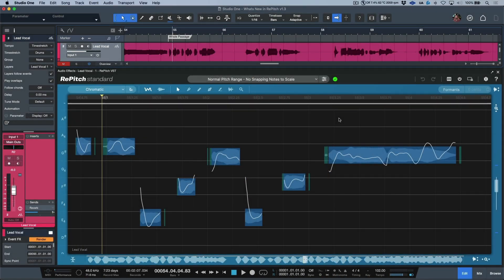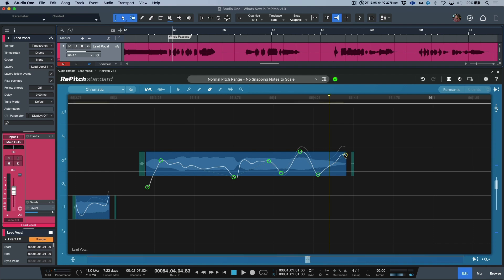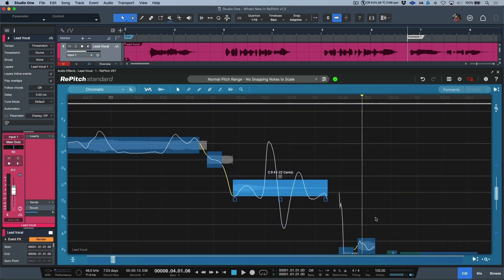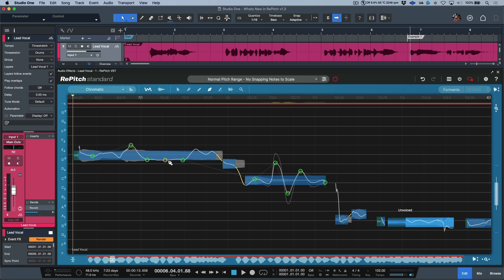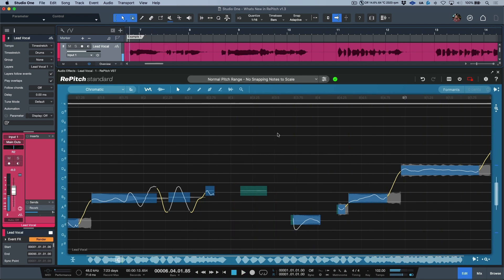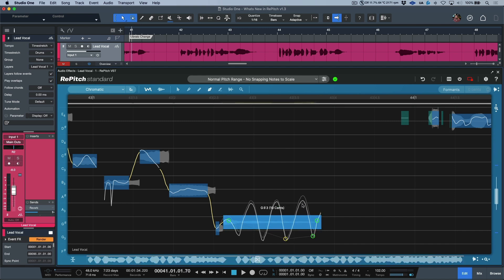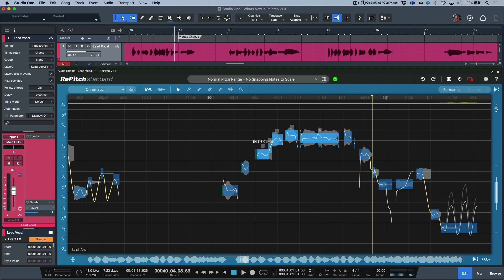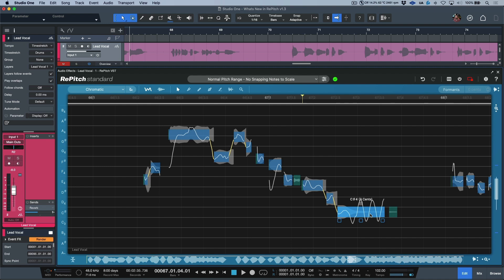Whats New in RePitch Standard 1.3 | The Most Natural Sounding Vocal Pitch Correction Tool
We’re on a mission to make vocal processing faster, easier and more intuitive for our users. That’s why we’ve launched a new version of our vocal tuning plugin—introducing RePitch 1.3.

RePitch 1.3 improvements and additions include:

• Shaper Tool—this unique pitch-shaping device lets you drop Shape Points on the pitch and level of your track to manually shape your edit
• Control Points—note block controls allow for quicker and more efficient vocal performance adjustments
• Hotkeys—personalize your editing experience by creating customized keyboard shortcuts
• Audition playback loop—jump to your playback loop and listen to your work quickly and easily
• Speed Enhancements—improved processing allows for lightning-fast vocal-tuning workflow
• Instant Bypass ‘B’—get a quick A/B comparison of before and after processing with a hotkey shortcut

It’s never been easier to get pristine, natural-sounding vocals. RePitch 1.3 delivers new functionality and faster processing time to your vocal edit.

Chapters:
00:00 - Intro
01:13 - NEW! Shaper Tool
02:34 - NEW! Control Points
03:20 - Shaper Tool in action
08:23 - Time Editing
10:29 - Custom Keyboard Shortcuts